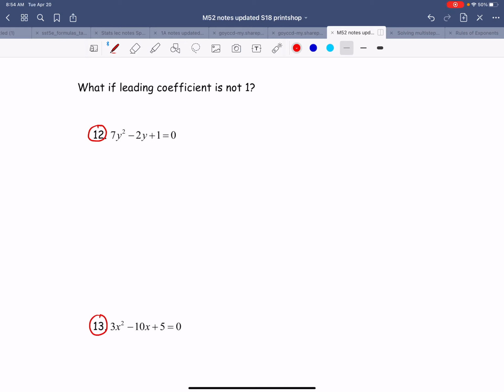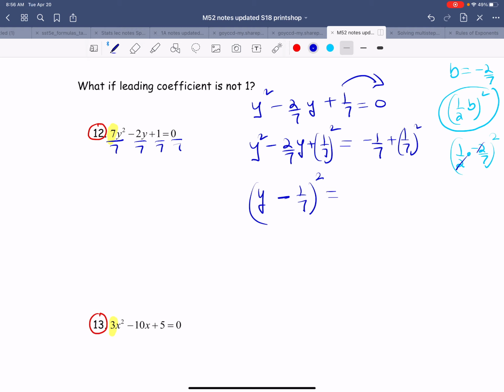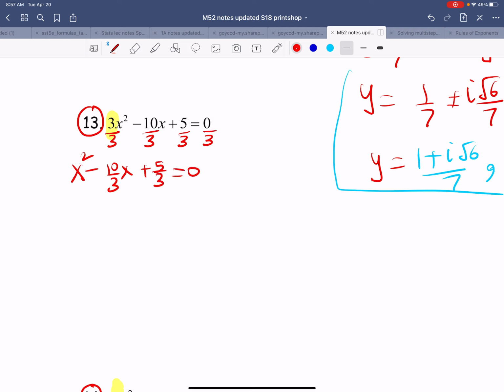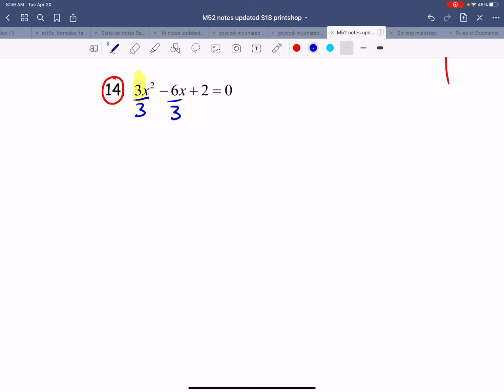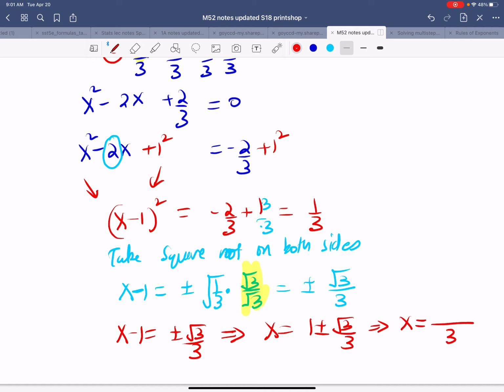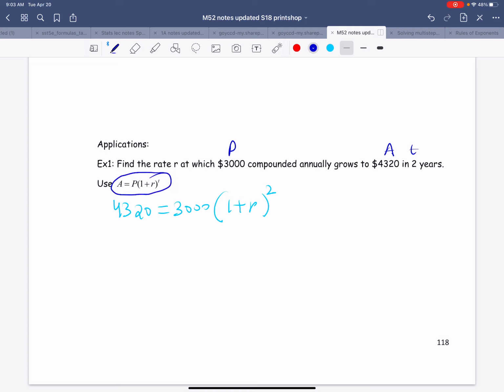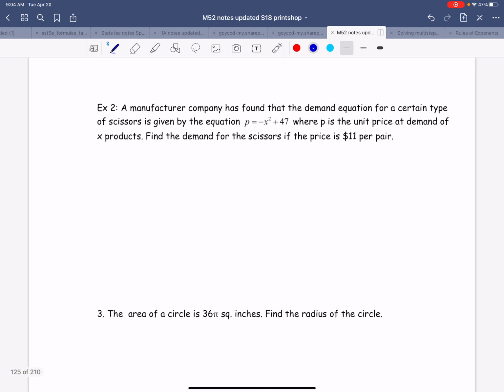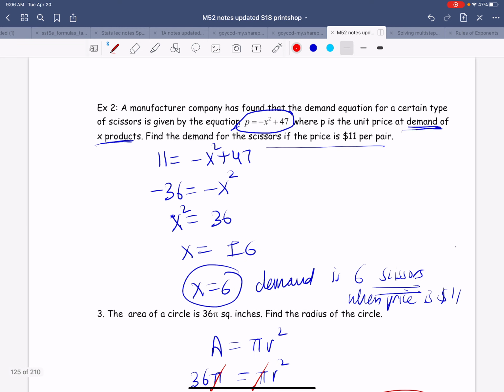Completing the square method when leading coefficient is not one